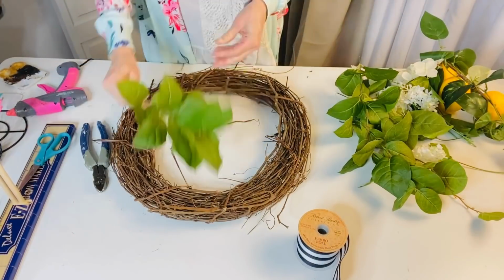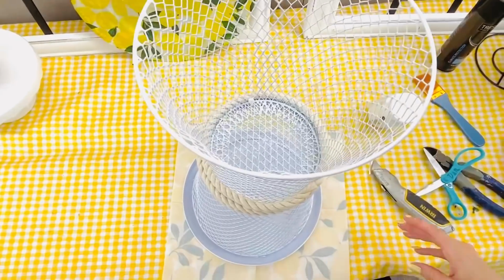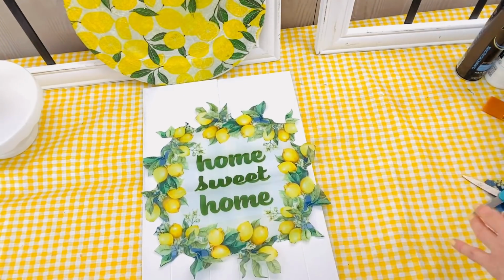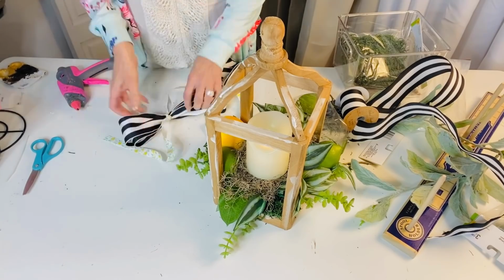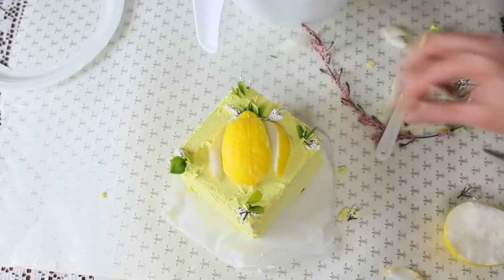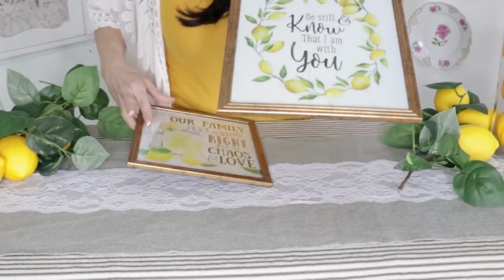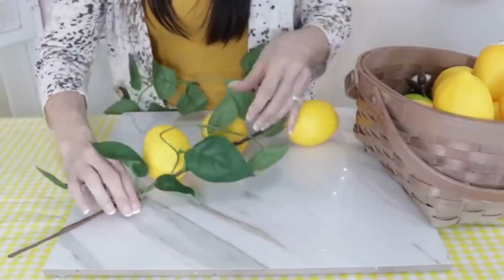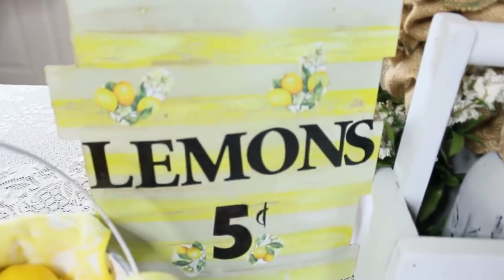🍋15 BEST DIY Dollar Tree LEMON SUMMER DECOR CRAFTS~🍋 Olivia's Romantic Home DIY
🍋Hello sweet friends, in today's video I will be sharing with you 6 DIY Dollar Tree elegant decor projects!~It's time to plug in your glue guns, get out your glitter and paint & LET'S GET CRAFTING!! 🍋